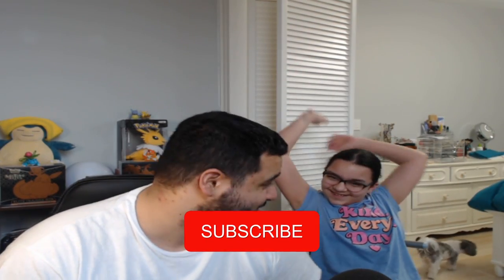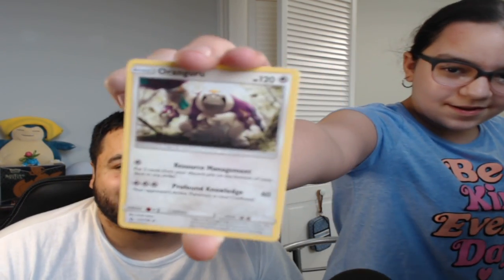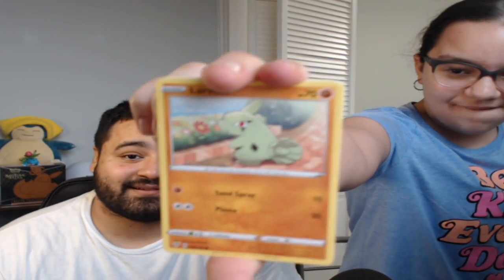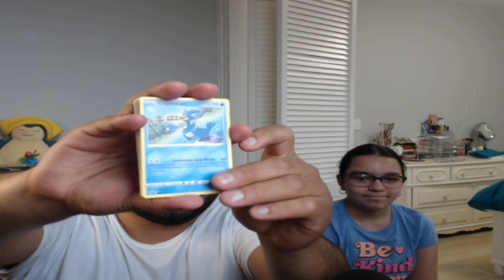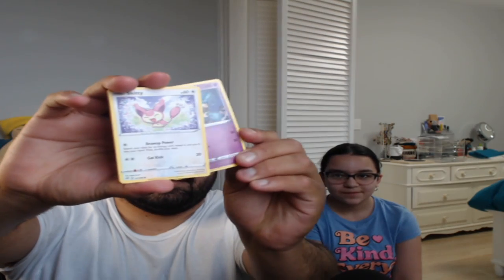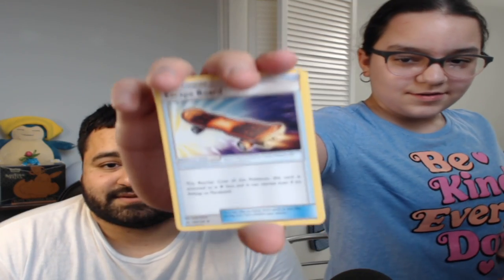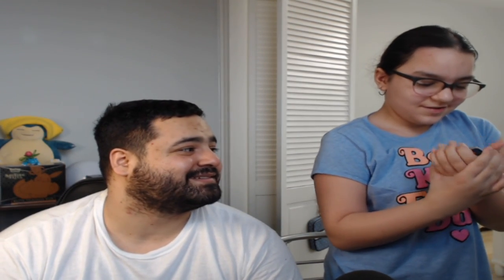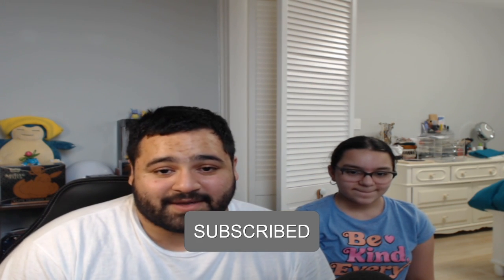Ultra Prism, Vivid Voltage, and Darkness Ablaze Pokemon Trading Card Game Pack Opening!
Today we open up some pokemon trading card game booster packs. Ultra prism, Vivid Voltage, and Darkness Ablaze!